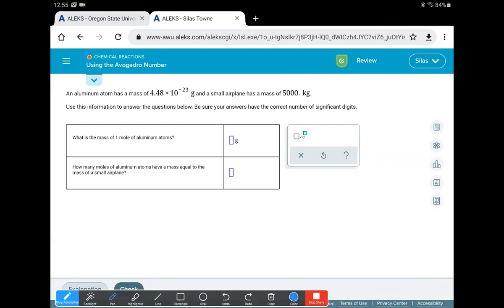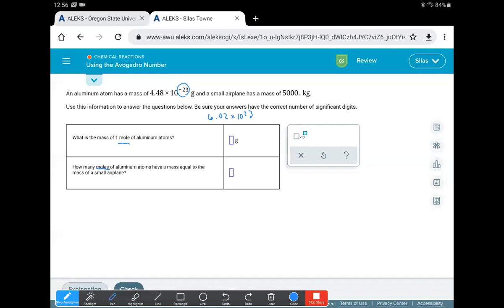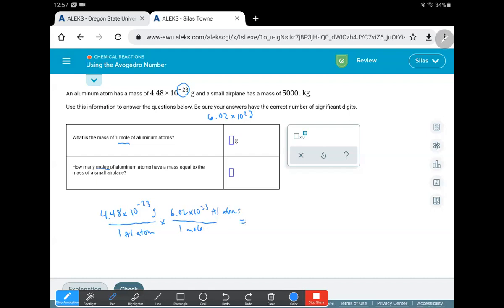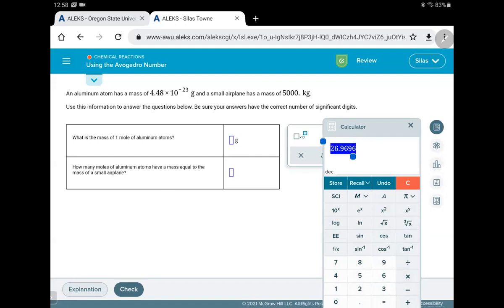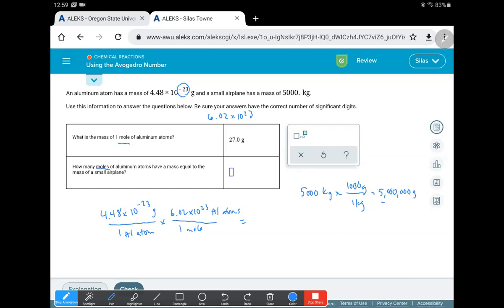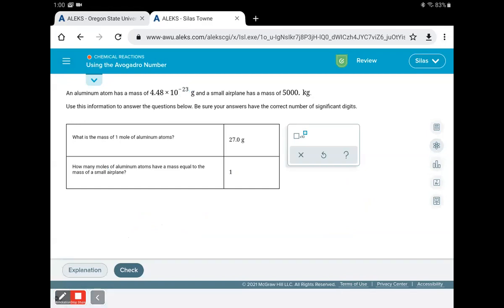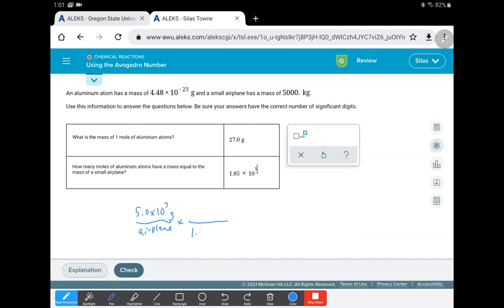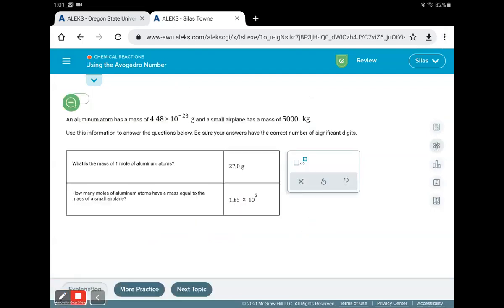Using the Avogadro Number to Calculate Moles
This video is designed to help students working on ALEKS Chemistry homework. It covers how to use Avogadro's number to calculate moles, specifically determining the moles of a large mass from the mass of a single atom.